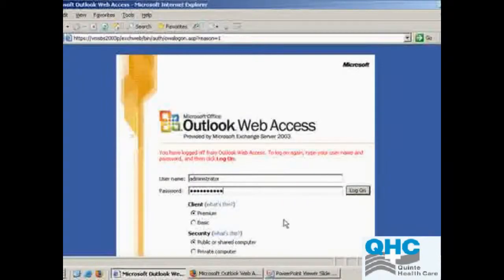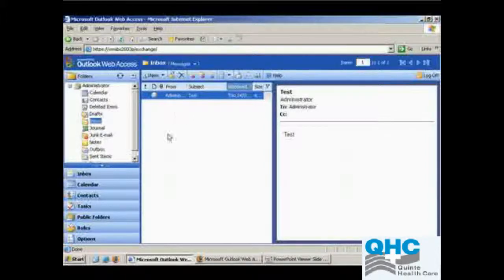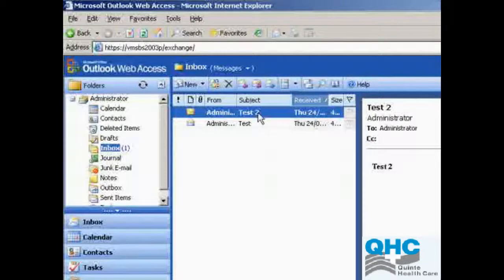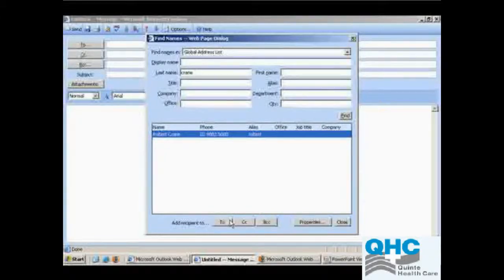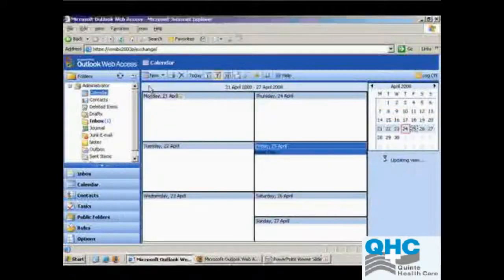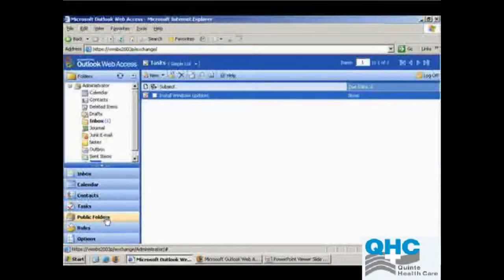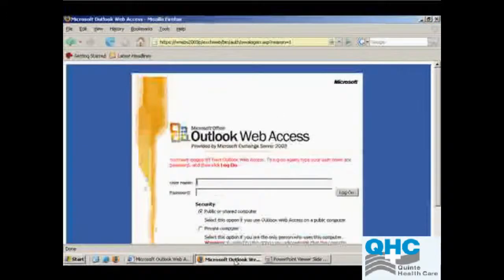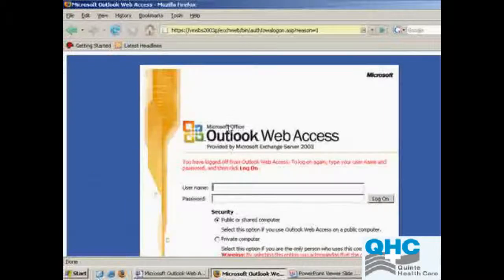QHC Outlook 2003 Web Access Training